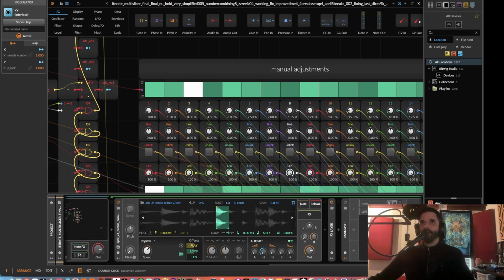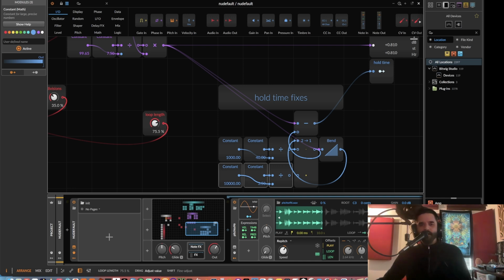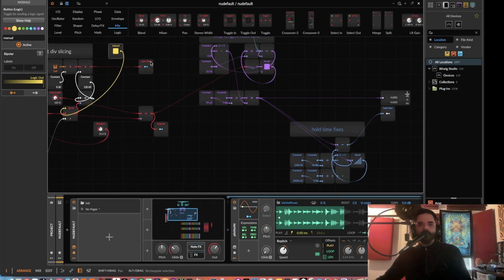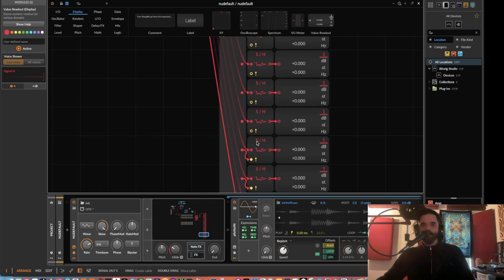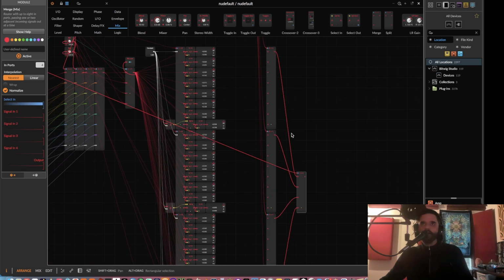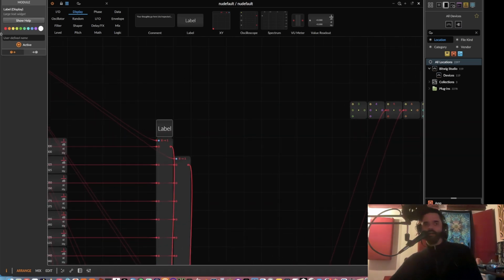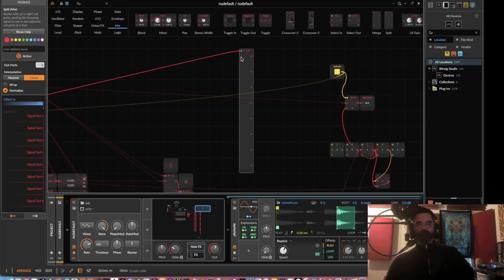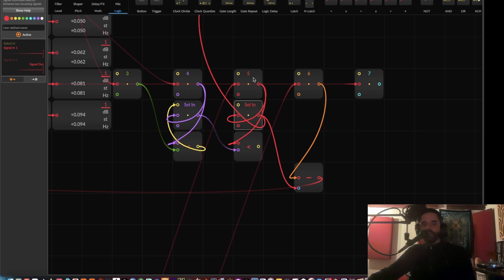Slicing in Bitwig's "The Grid" - Pt03 - 1st method for manual slicing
This is the 3rd part in my series on building sample slicers in The Grid.  In this video, I show a method for adding manual slices, that involves scanning slice information from one one grid patch, and sending it to a 2nd nested Grid patch.  I will be showing alternate methods for manual slicing in the following videos as well.  The method I focus on in this video can be used in other types of Grid patches as well.